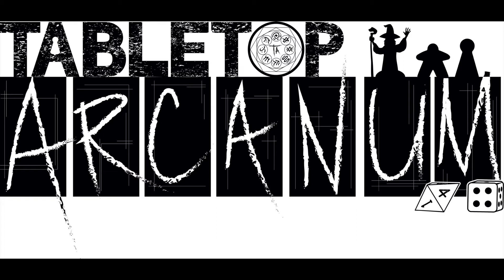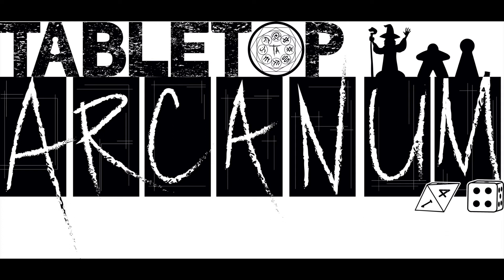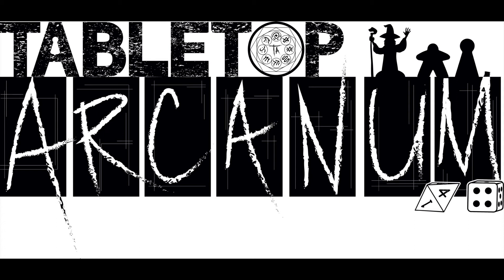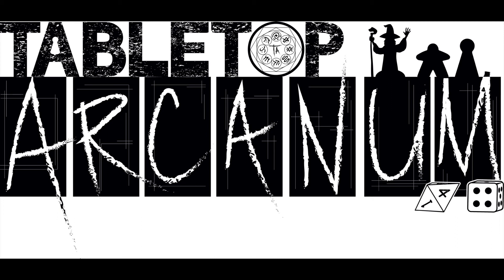Elder Sign Review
Exploring a museum in Arkham, Mass what could go wrong? Find out in this review for Elder Sign from Fantasy Flight Games. Justin explores the exhibits in this complete review of Elder Sign and it's expansions. Should it be closed for renovation or open to the public?

Tabletop Arcanum is @TabletopArcanum
Producer: Justin Taylor
Hosts: Justin Taylor
Editor: Richard Giese
Mixer: Richard Giese
Tabletop Arcanum Original Theme by Paul Moore and Issac Gilbert